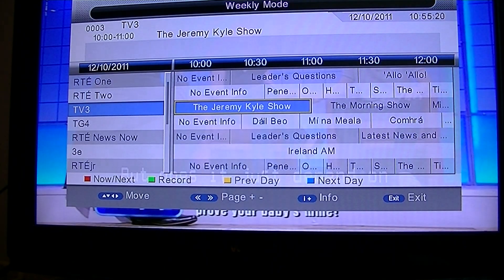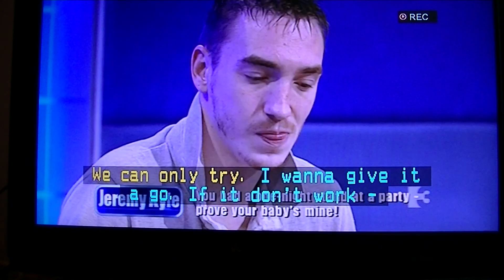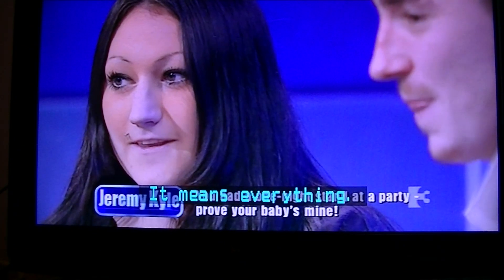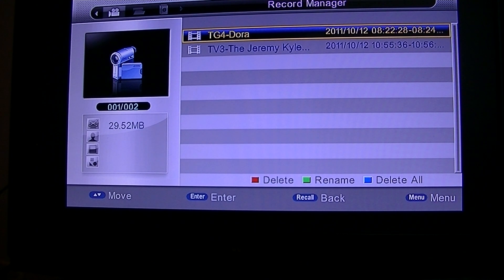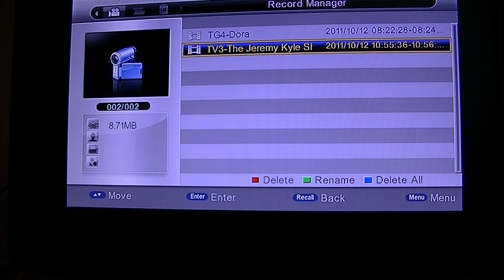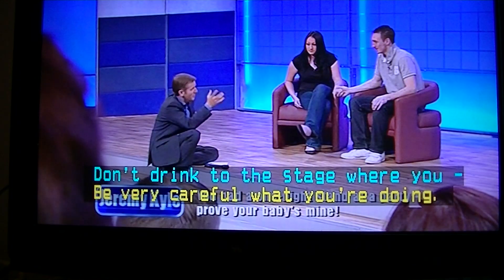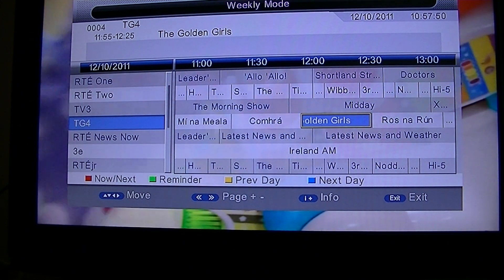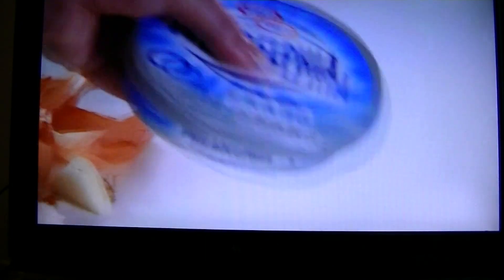Xoro DTV-M5 Recording Subtitles using EPG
Make sure that your external hard drive is plugged in and initialised
Press the EPG Button
Use the arrow buttons to navigate to programme you want to record
use the green button to either set reminder or twice to set recording
If recording is set, you will have a little green R over the name of the show
The DTV-M5 is now set to record at the appropriate time

To access your recordings

Press the USB button

Arrow over to the record manager
Press the down arrow to select the hard drive and press enter
Use the up/down arrow to select the programme you want to play back
Press subtitles button and select language to show recorded subtitles